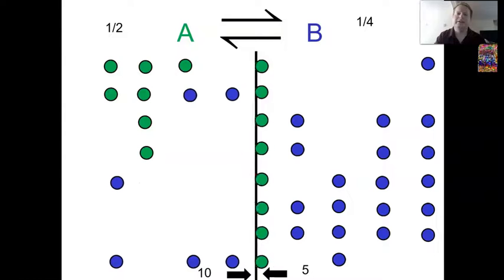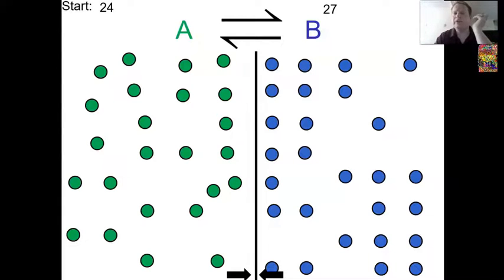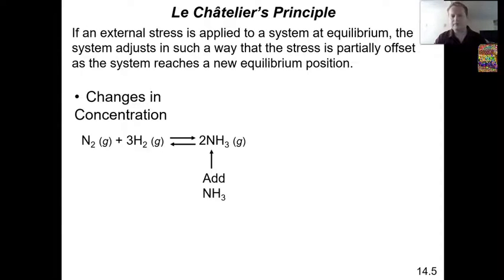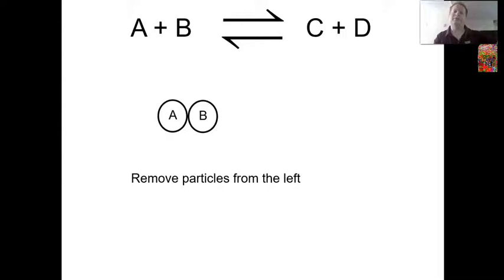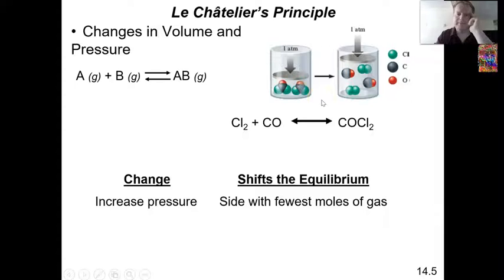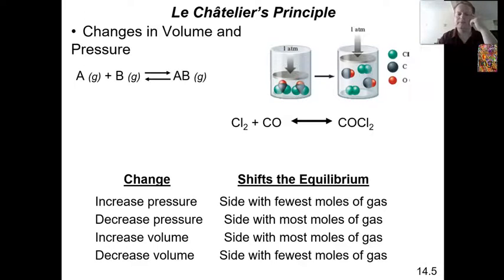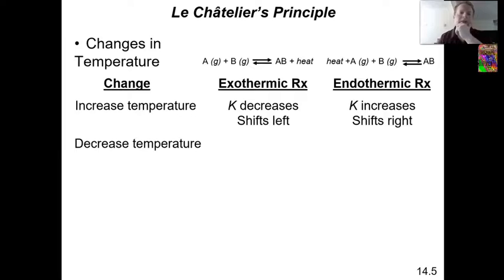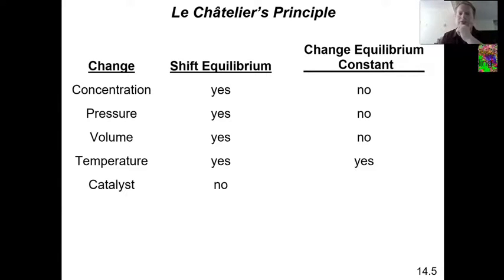Le Chatelier's Principle Enriched